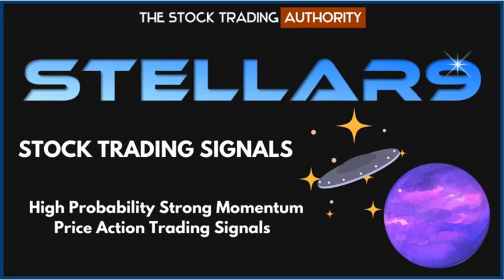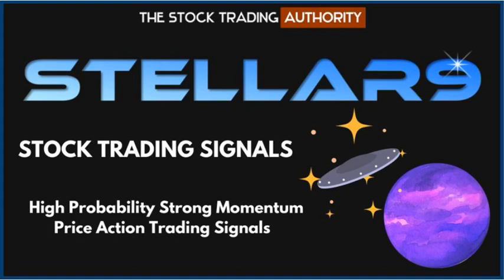Learn Valuable Skills and Learn to Trade More Professionally with STELLAR9 Stock Signals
Get more info on STELLAR9 Stock Trading Signals - High Probability Strong Momentum Price Action Stock Trading Signals